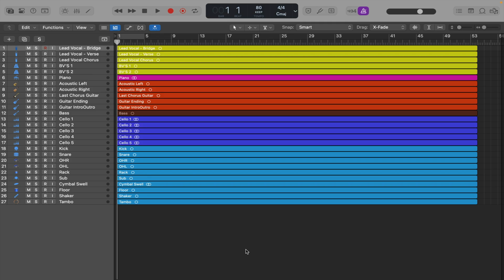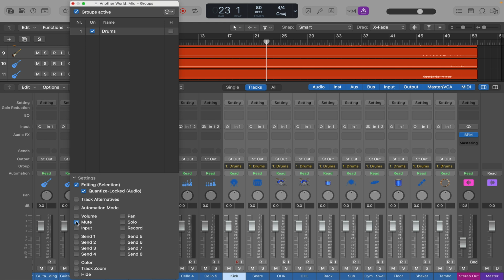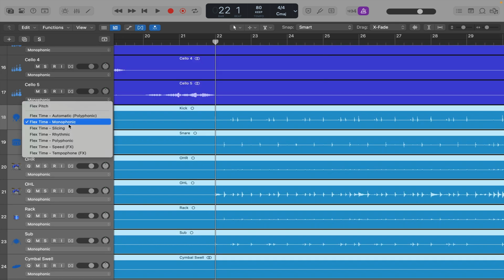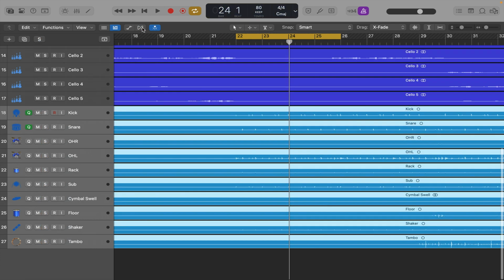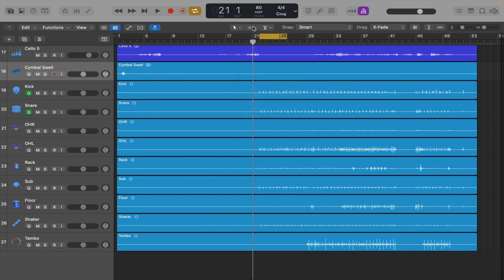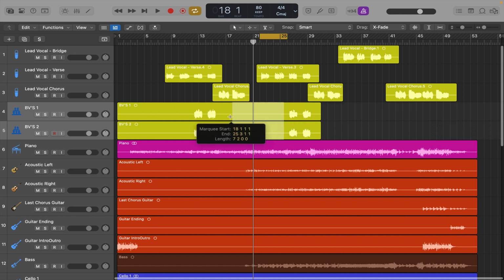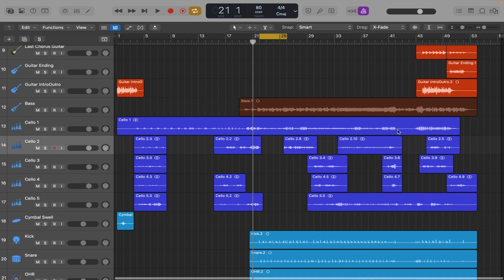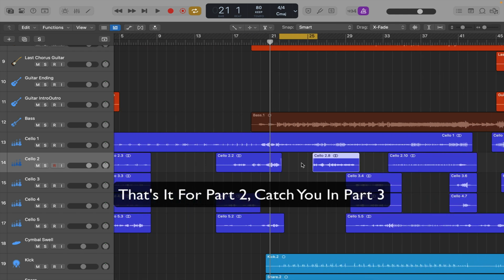My Mix Process - Part 2 (Editing)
Part 1 of 5 of my full mix walkthrough process

Midi Controller

MacBook Pro

- Audio Interface

- Web Cam

- XLR Cable